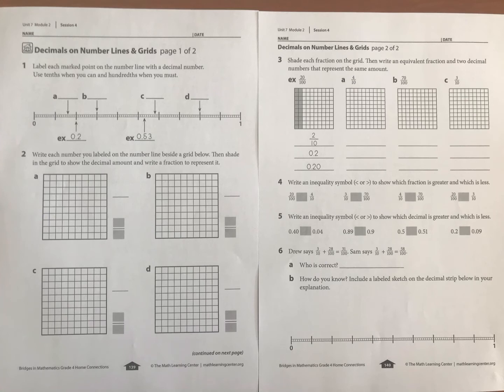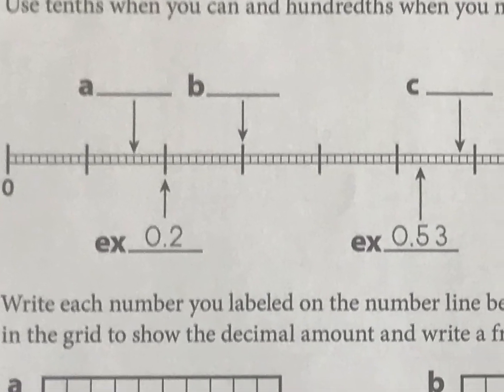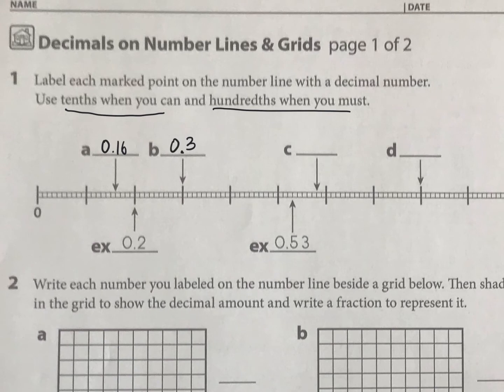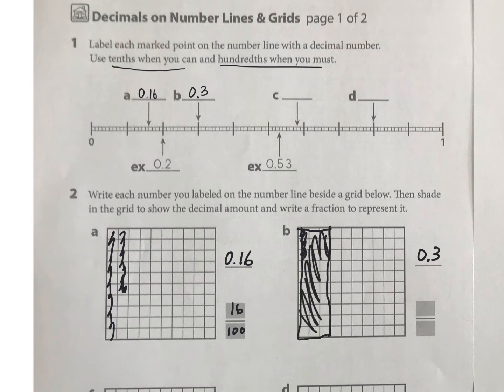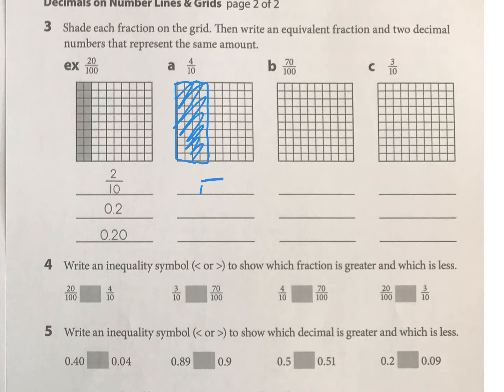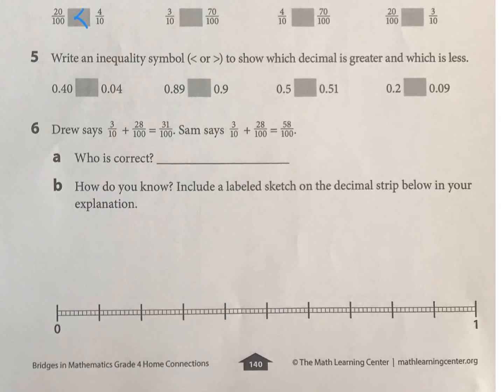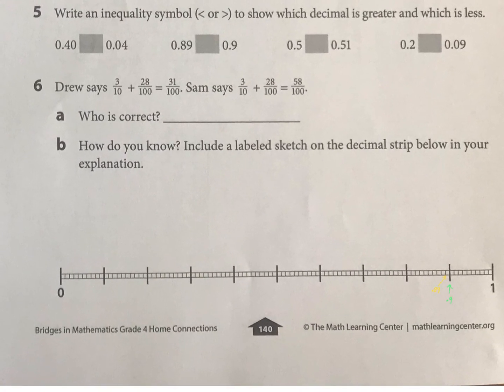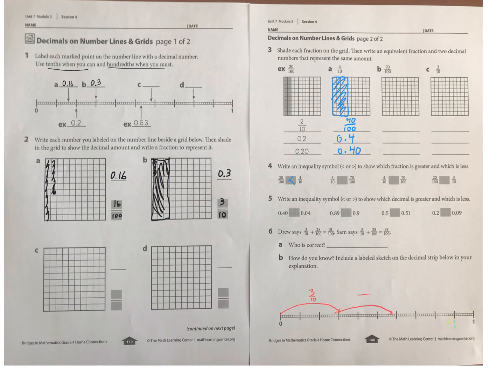Decimals on Number Lines & Grids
Bridges Math 4th Grade